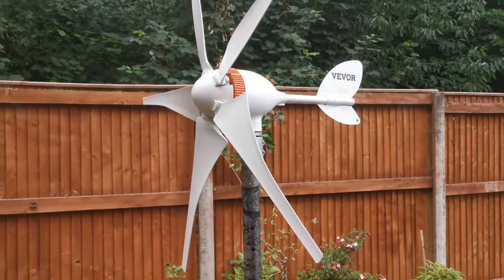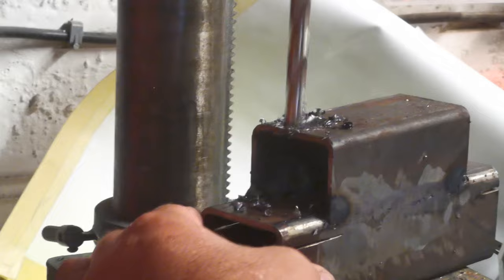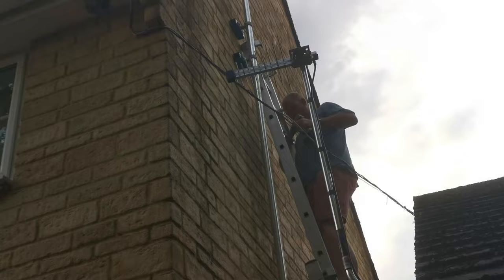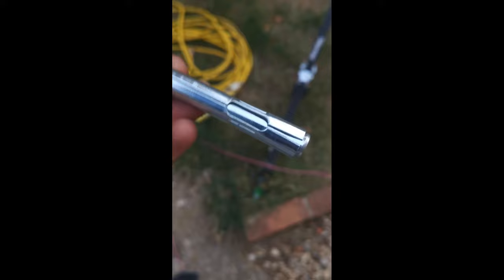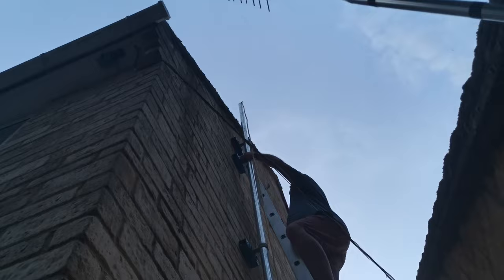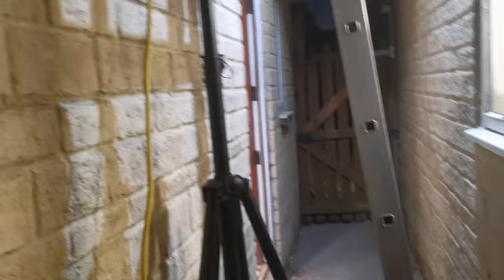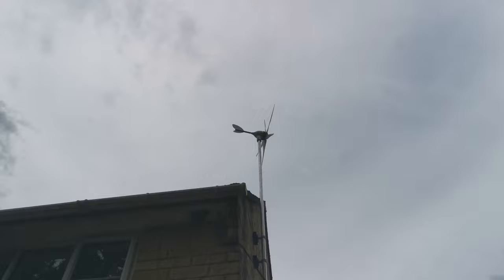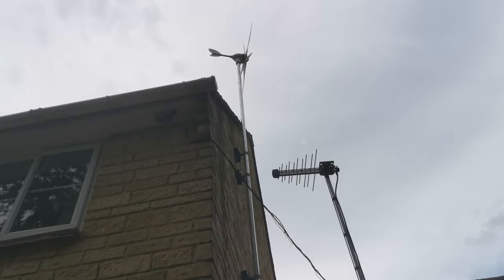installing a wind turbine at home | how much power will it make?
IMPORTANT NOTE: I am in the middle of making a follow-up video, a year after perspective.

In this video, we install a 300 Watt vevor windmill / turbine. obviously this 300 Watt claim is massively overrated and we will never see that in the real world but no regardless of how much it makes it's all in the spirit of green energy and will all help reduce the bills.